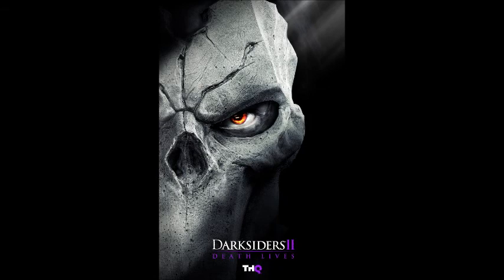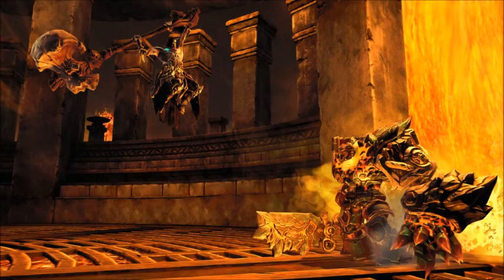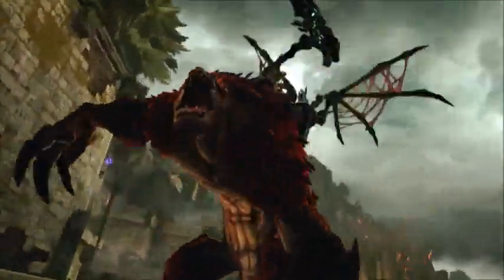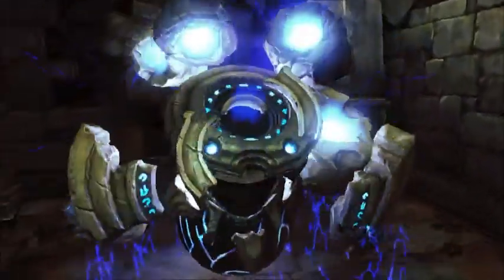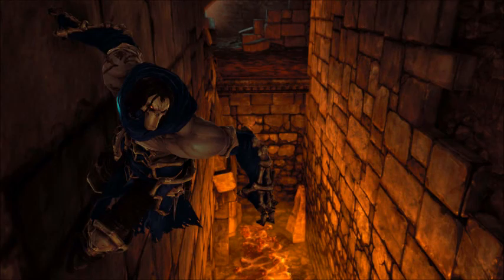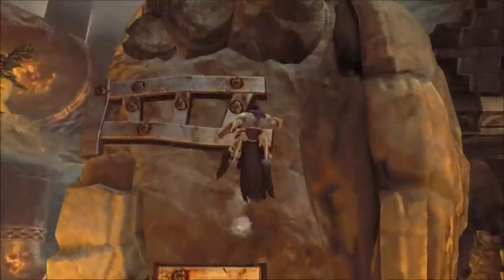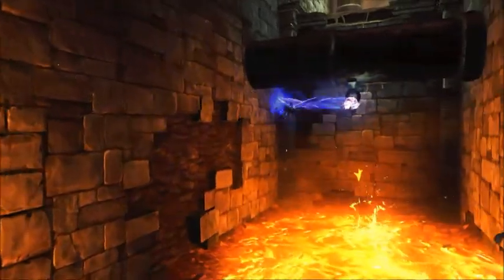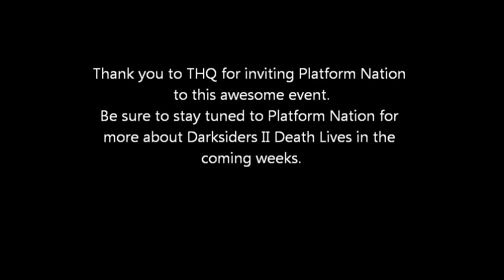Darksiders II Death Lives Preview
A small look into the Darksiders sequel, Darksiders II: Death Lives!